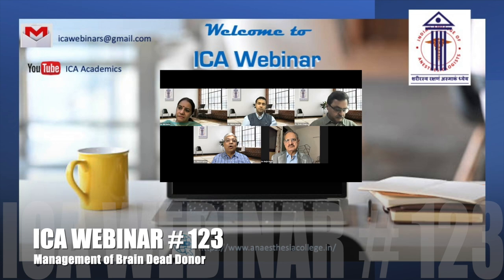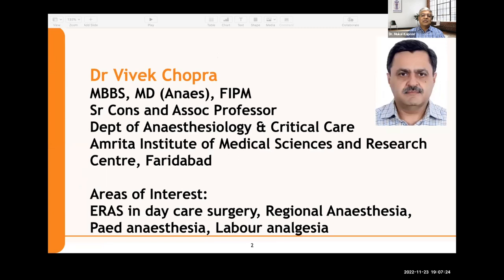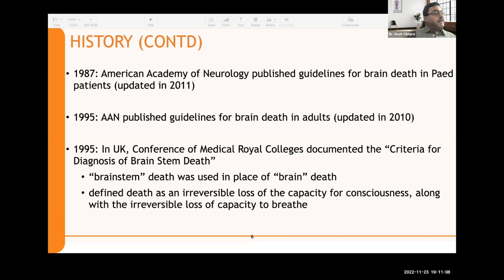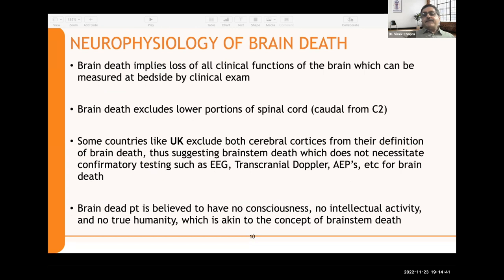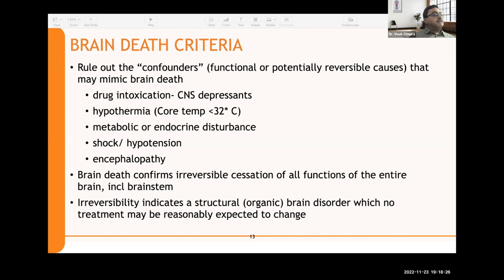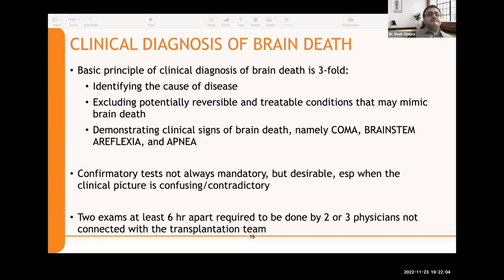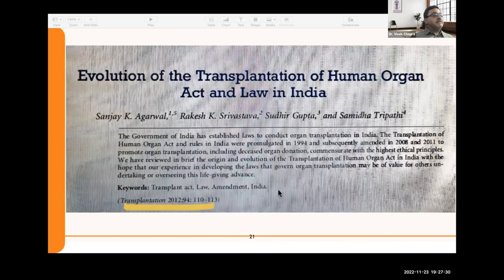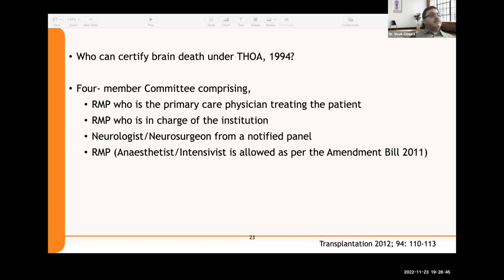Management of Brain dead Donor | ICA Webinar 123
Moderator: Dr Mukul Chandra Kapoor
0:00 Highlights
3:01 Brain Dead- Criteria and Legal aspects - Dr Vivek Chopra (Senior Consultant Anesthesiology, Amrita Institute of Medical Sciences, Faridabad)
32:53 Role of Intensivist - Organ-specific Management in the ICU- Dr Nitish Parmar (Senior Consultant Critical Care, Amrita Institute of Medical Sciences, Faridabad)
1:04:25 Role of Anesthesiologist - Management in the OT - Dr Niti Batra (Senior Consultant Anesthesiology, Amrita Institute of Medical Sciences, Faridabad)